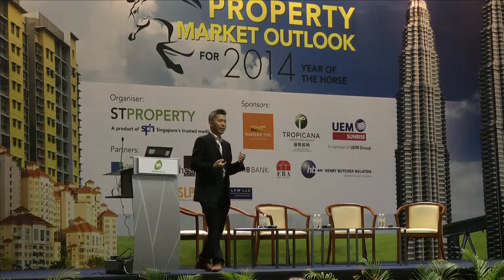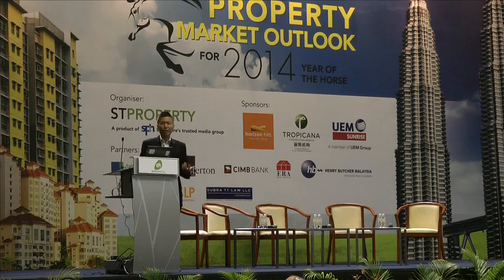STProperty Seminar March 2014 - STProperty's TDSR Calculator & SPW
Can you really afford that home? The new MAS regulations now make it more difficult for property buyers in Singapore to get a home loan. Find out how this impacts you with our TDSR Affordability Calculator

What is a fair price to buy or sell your property? SPW offers all property buyers/seekers additional information on Transaction History, Profitability Analysis, Rental History, Nearby Properties and many other valuable information whether you are looking to buy or sell or rent out your property.